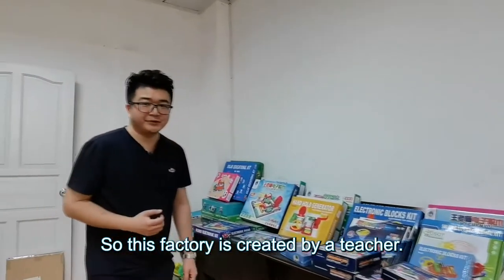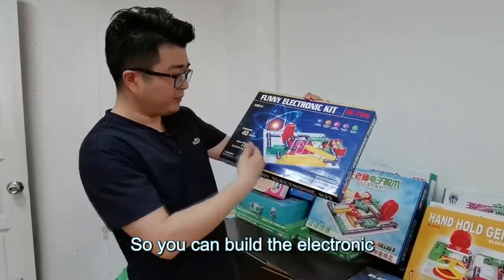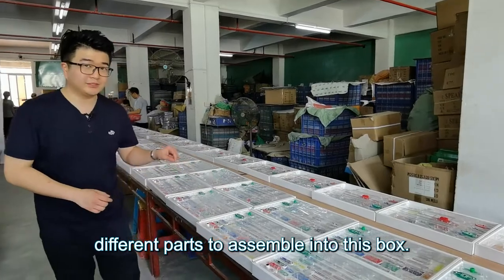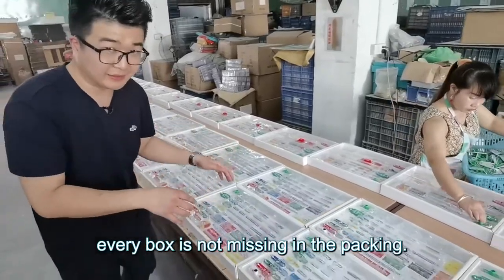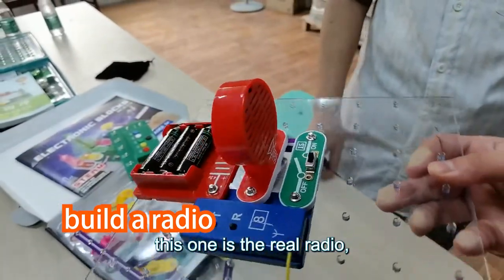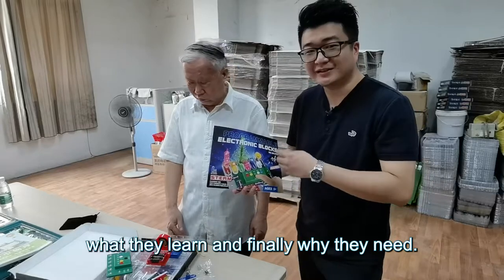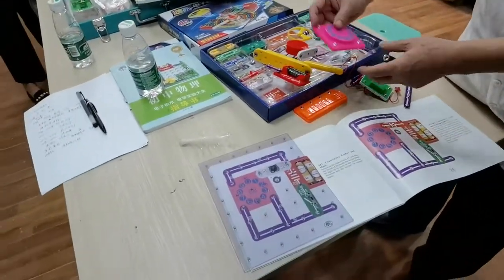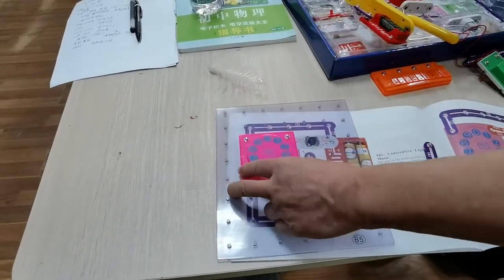Electronic Blocks Kit | STEM Toys Supply | Educational Science Kits | Toy Kits to Build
This Video will show you a STEM Toys Supply manufacturer, they have designed and created a Electronic blocks kit. it is a great educational science kits toys for kids. check and view it today and download the toys catalog.